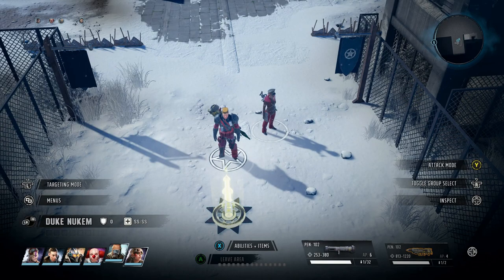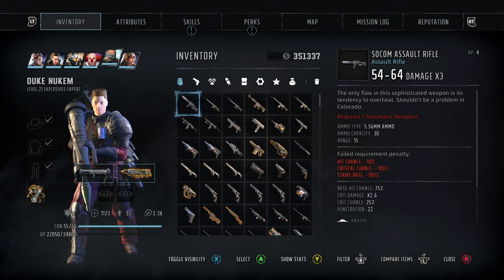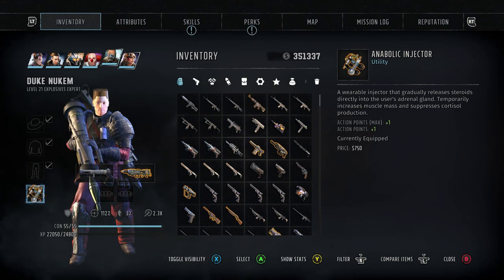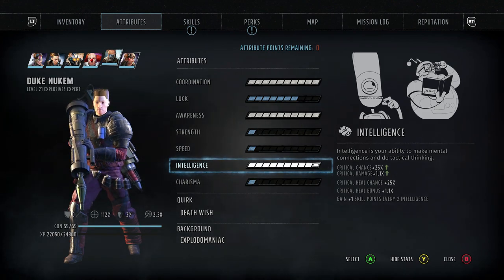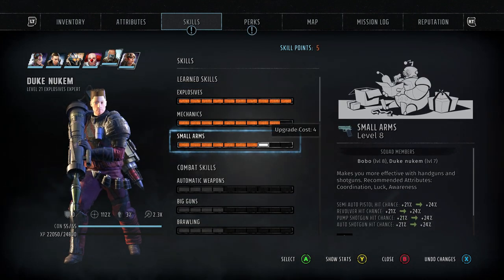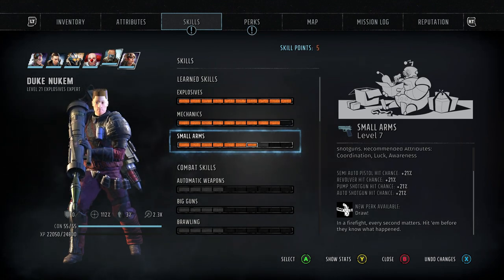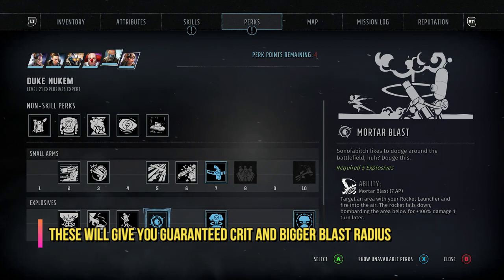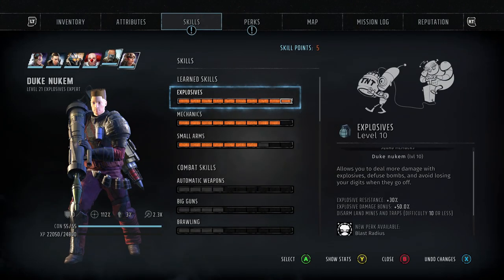wasteland 3 rocket launcher build this build is insane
wasteland 3 best rocket launcher build here guys and girls we once again go back into the wastelands this time we try wasteland 3 best rocket launcher build easy to use versatile fun wasteland 3 rocket launcher build check it out